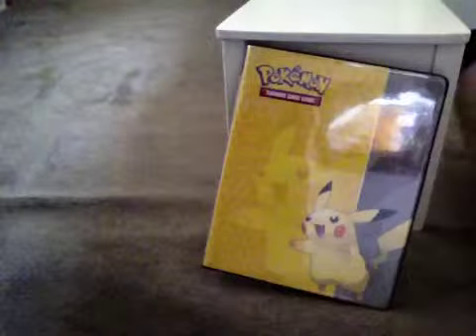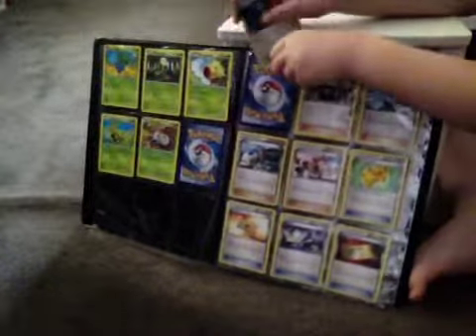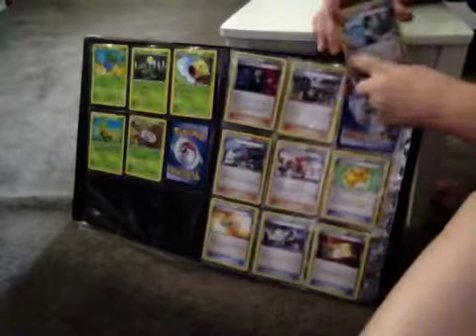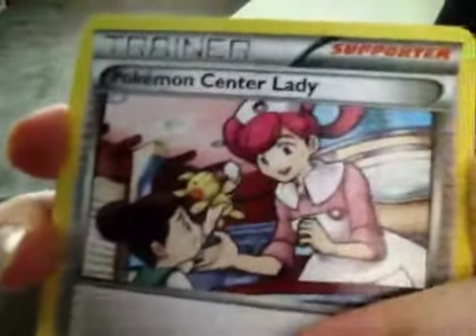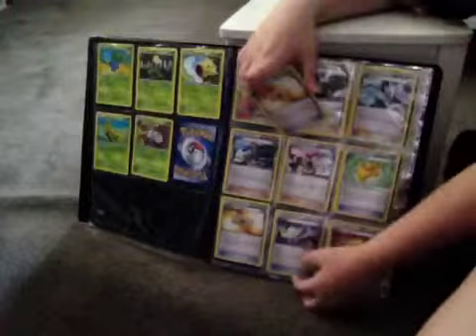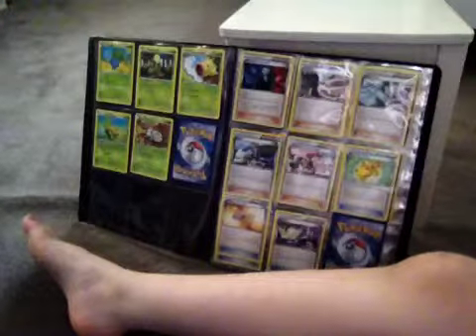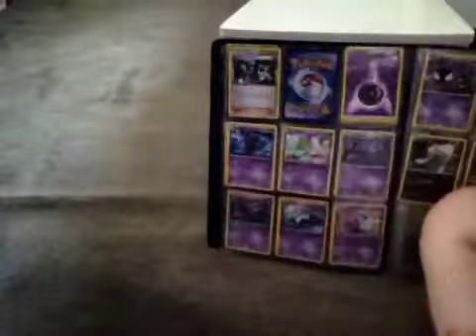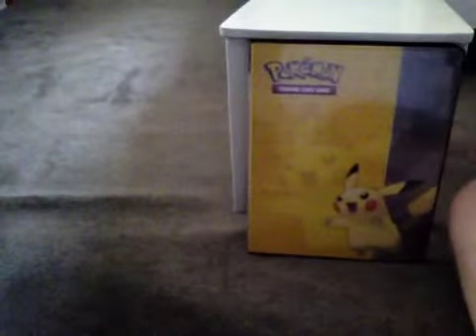Oscar Pokemon invasions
Oscar shows his third page of Pokemon cards